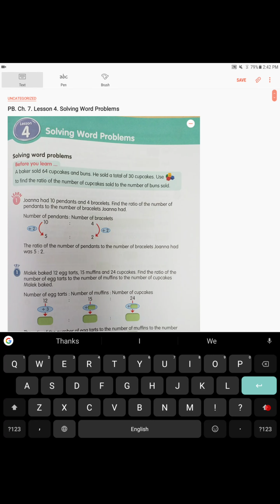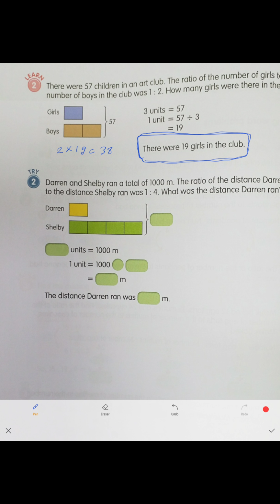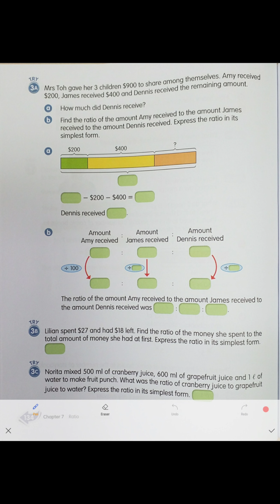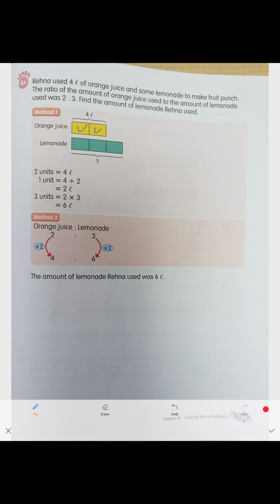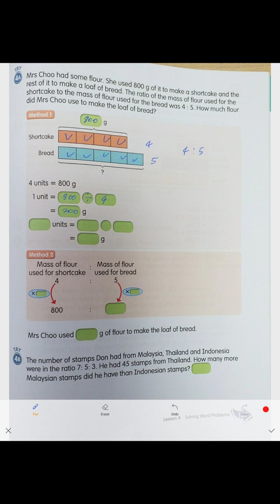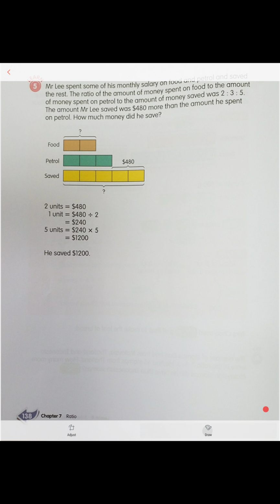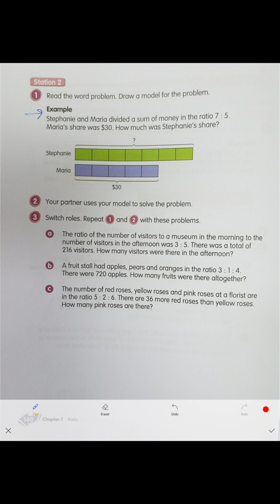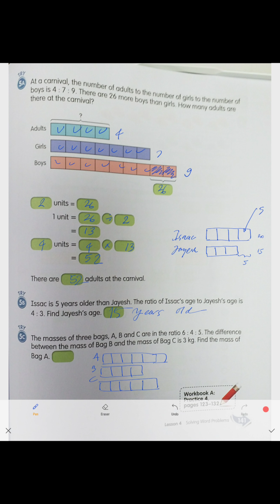PB. Chapter 7. Ratio. Lesson 4. Solving Word Problems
PB. Chapter 7. Lesson 4. Solving Word Problems

Finding ratios
Operations with ratios
Equivalent ratios
Comparing three quantities
Ratios, theory

This video is a property of Singapore International School, Gwangju Learning Center (SIS GLC) located in  Gwangju, South Korea.